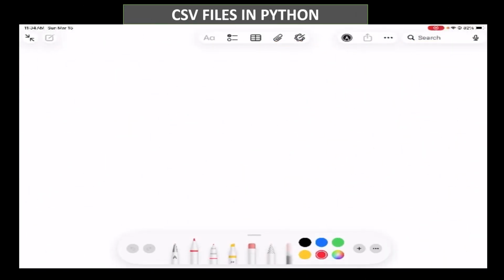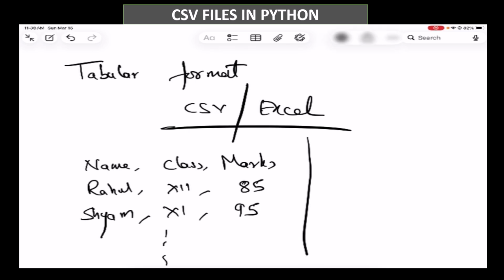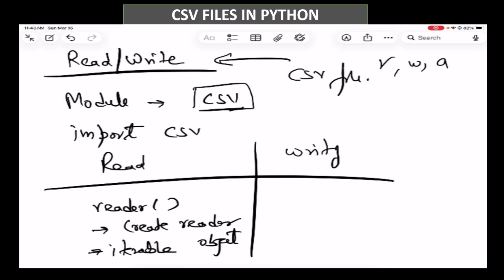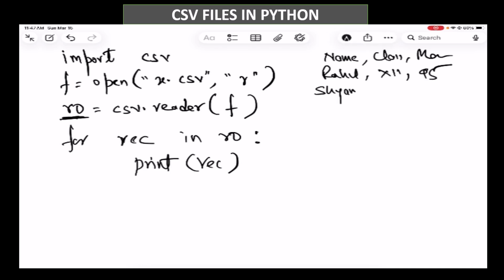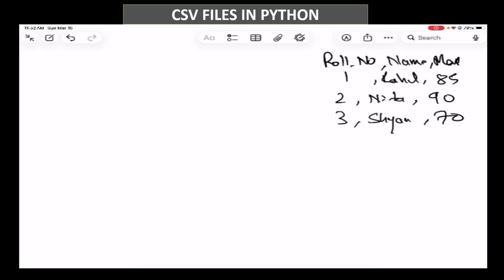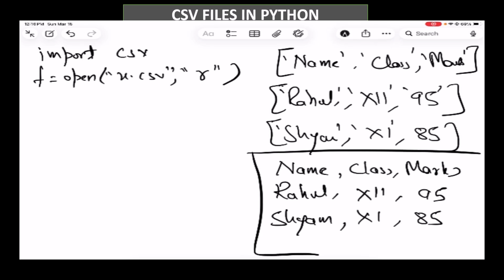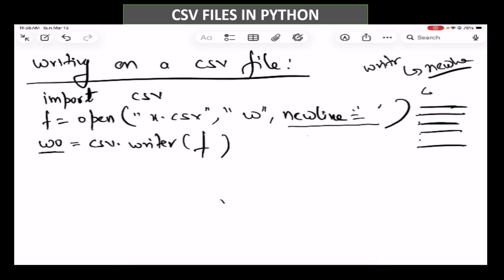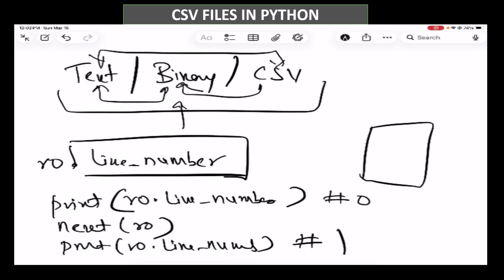CSV FILES IN PYTHON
CLASS XII CBSE BOARD
QUICK REVISION
CSV FILE READING AND WRITING